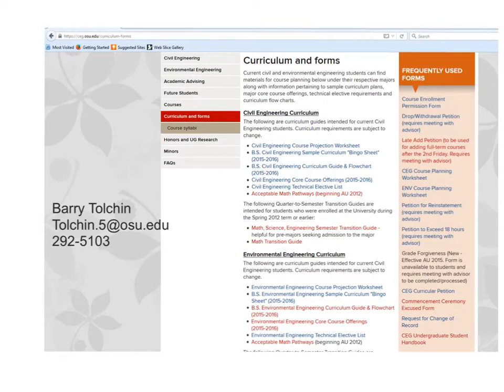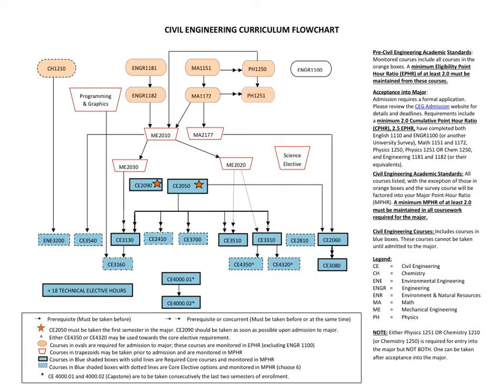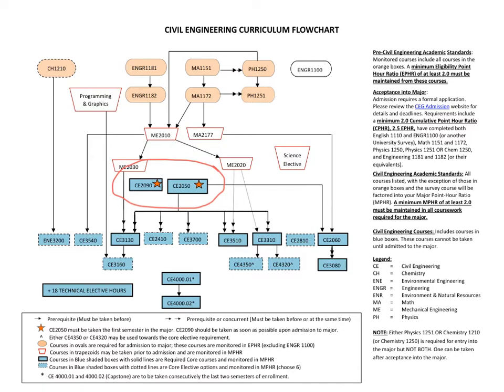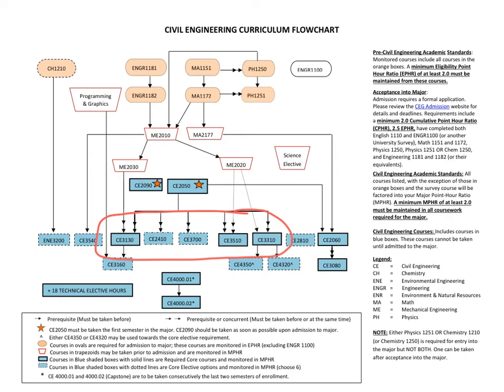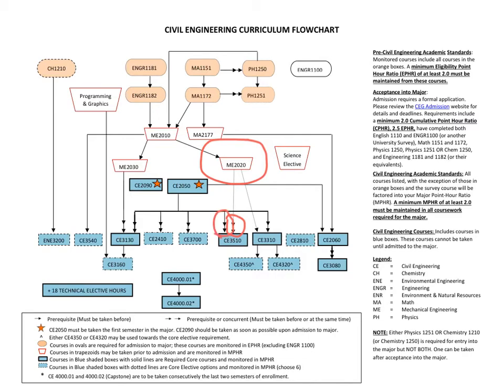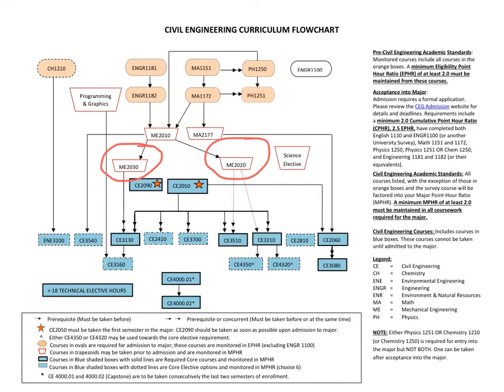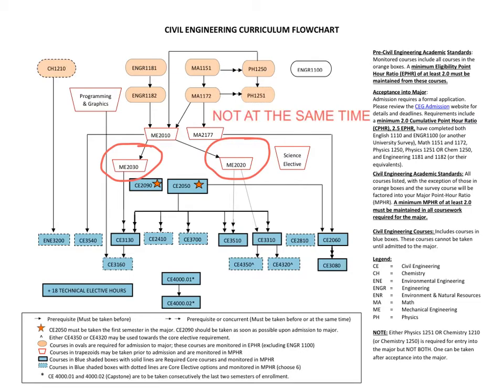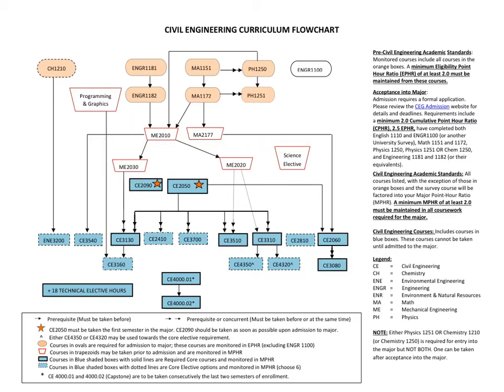Scheduling your first semester in Civil